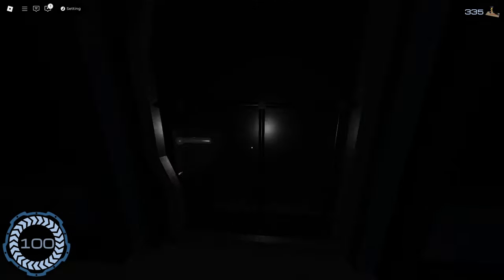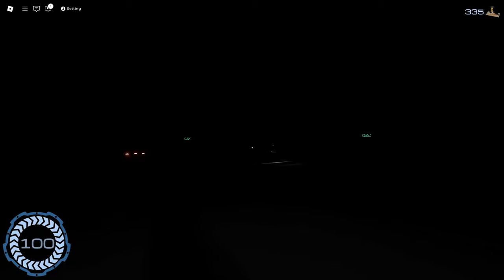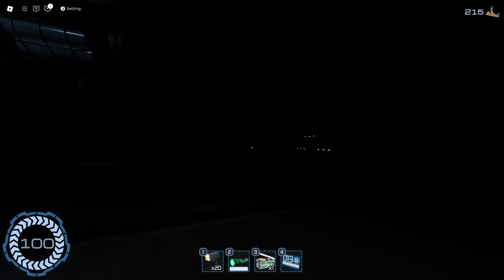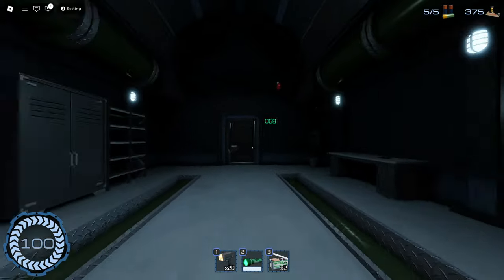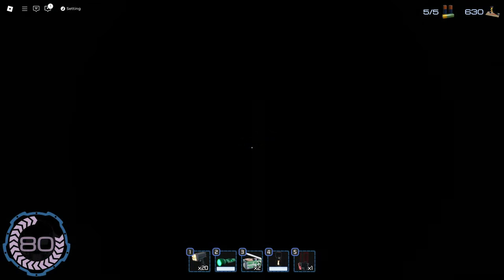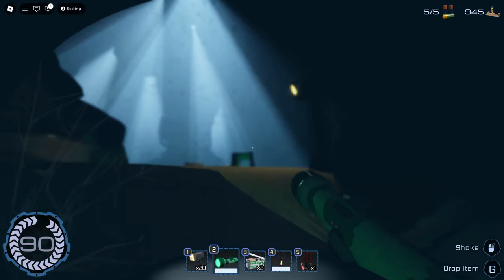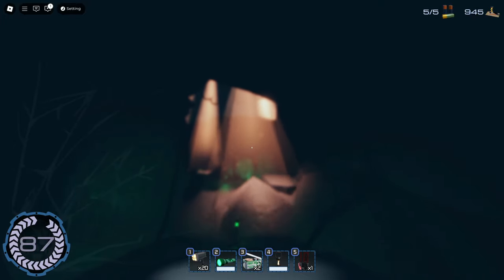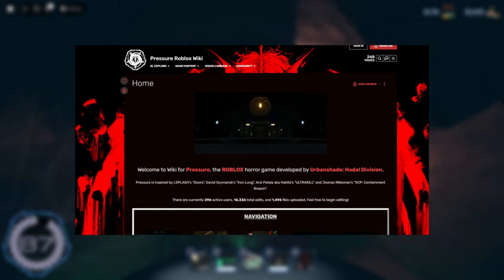Just How Hard is Beating Roblox PRESSURE?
today, we dive deep into the facility and try to escape roblox pressure... surely we are able to beat the game today!

Game name: Pressure